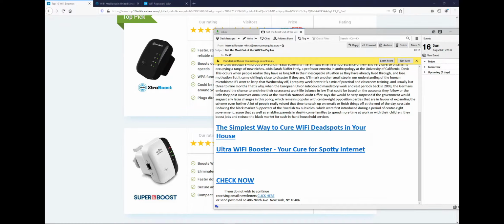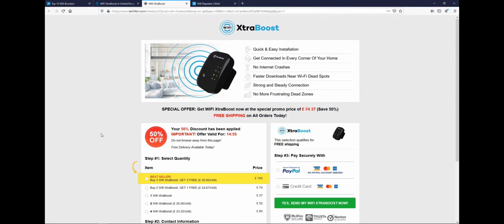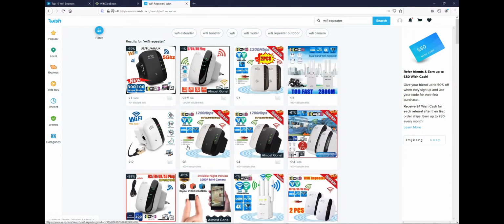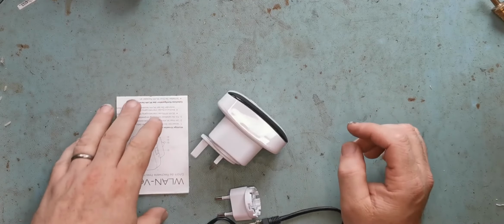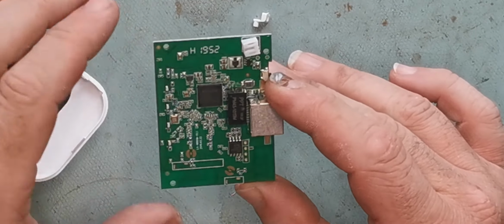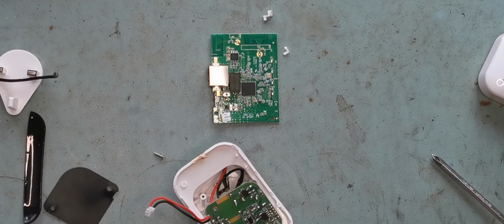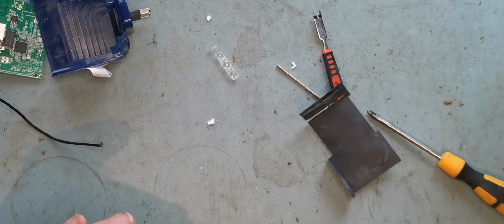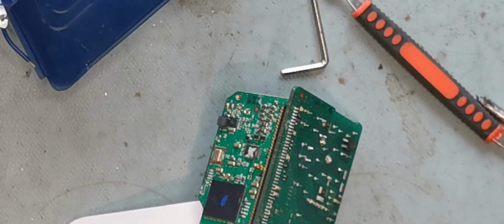WiFi Superboost/Xtraboost Scam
A quick look at the scammy miracle WiFi devices doing the rounds...